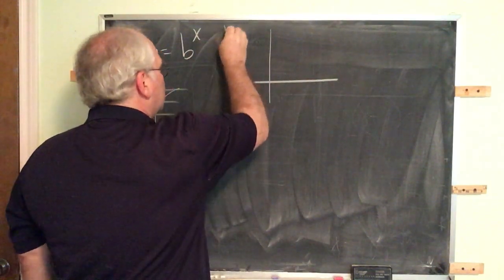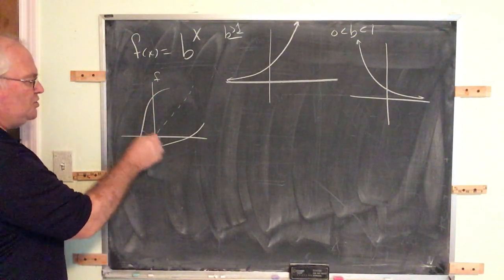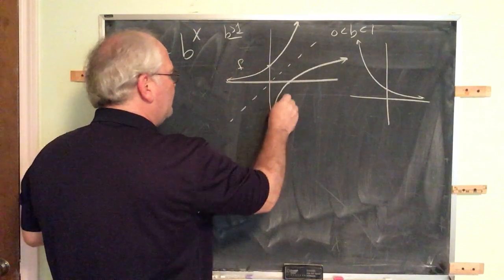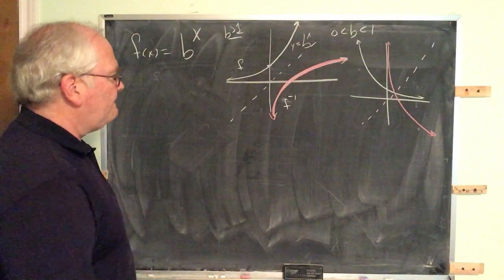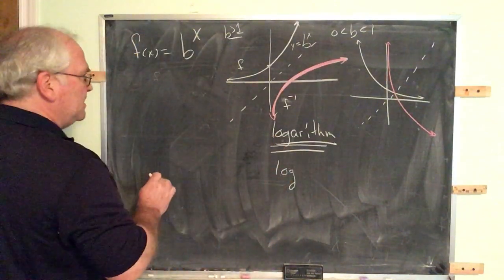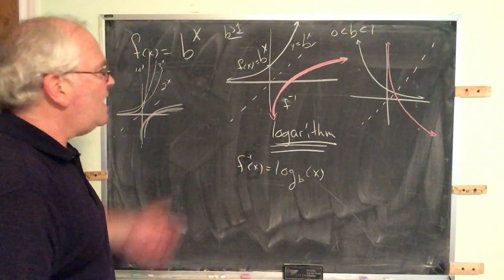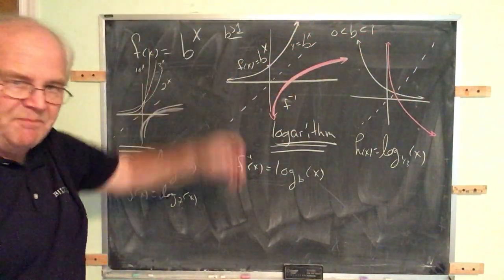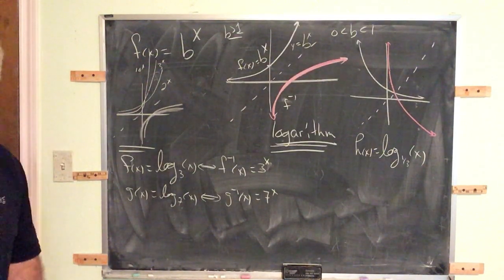Pre Calc e^x II